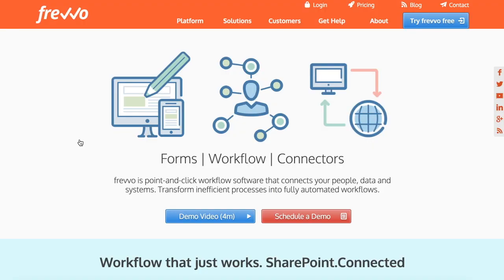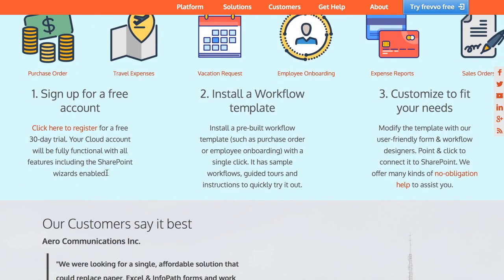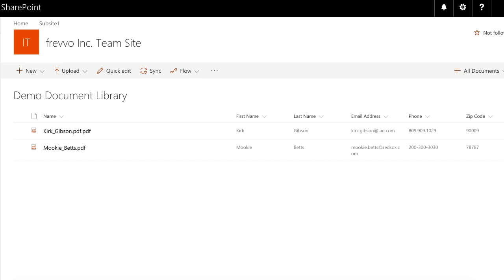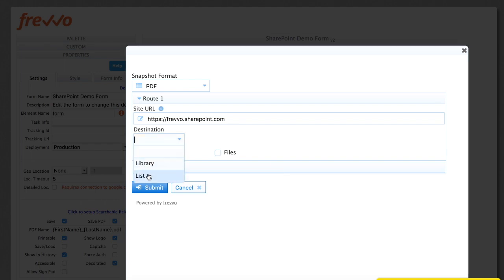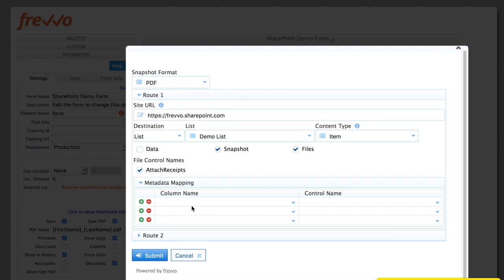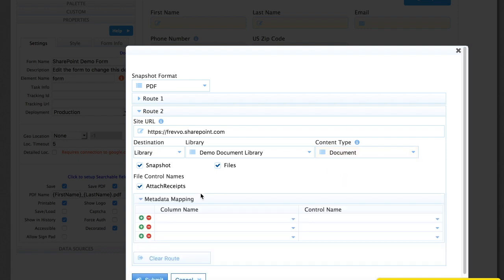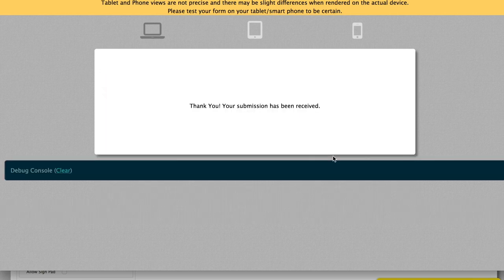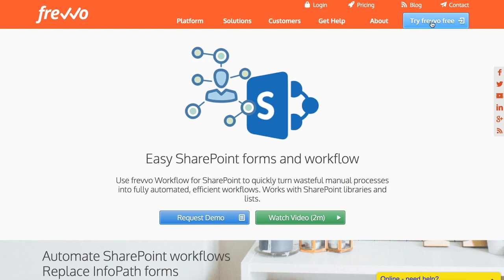Easy SharePoint forms and workflows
Use frevvo Workflow for SharePoint to quickly turn wasteful manual processes into fully automated, efficient workflows. Save documents and data to SharePoint libraries and lists.